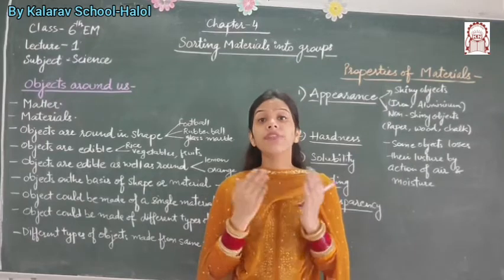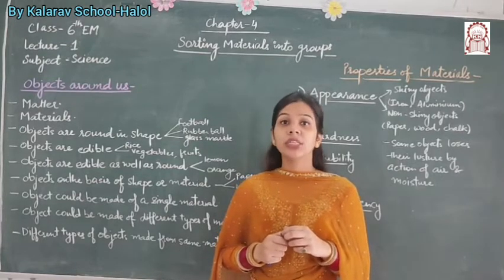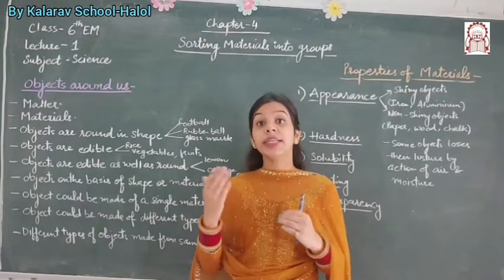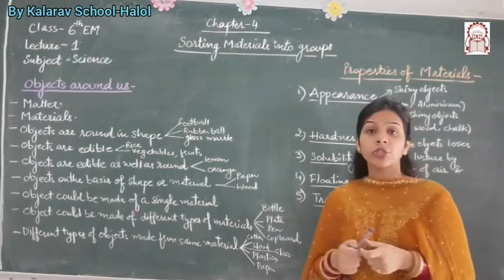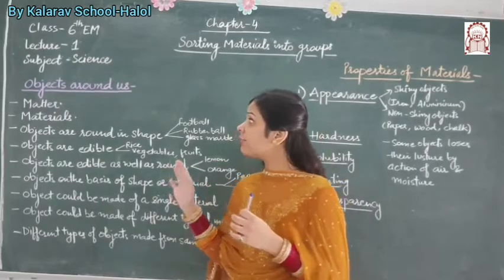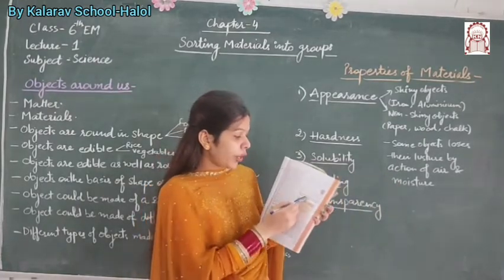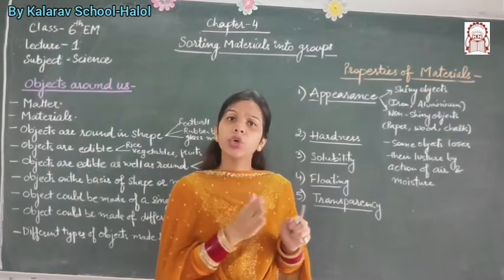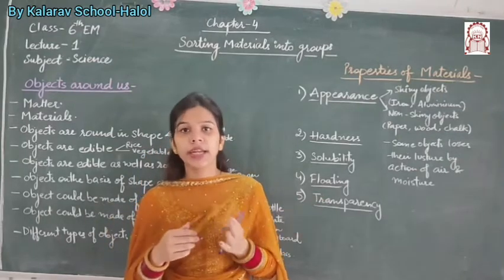Std 6th EM Science ch 4 Shorting Material part 1